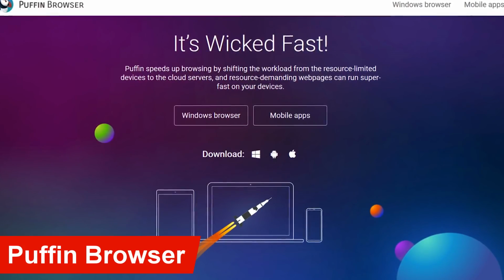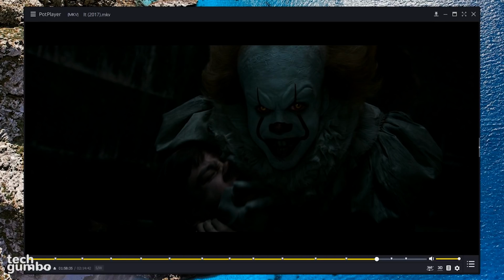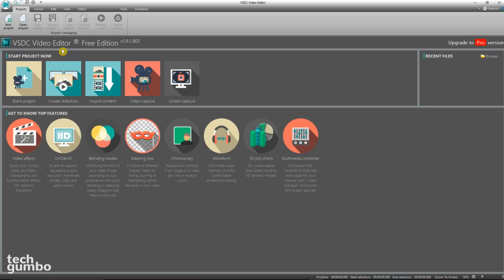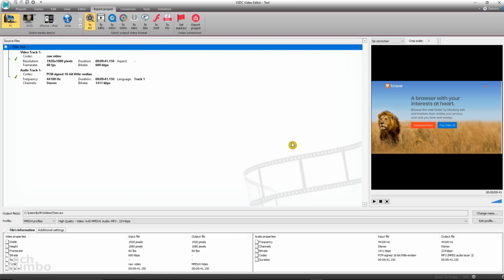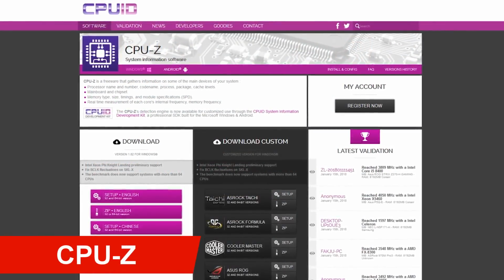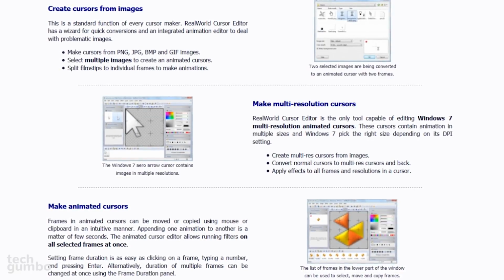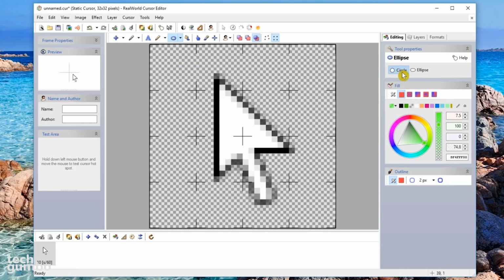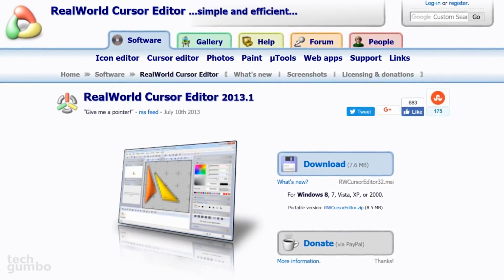5 Free Software That Are Actually Great! 2018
5 Free Software That Are Actually Great! 2018